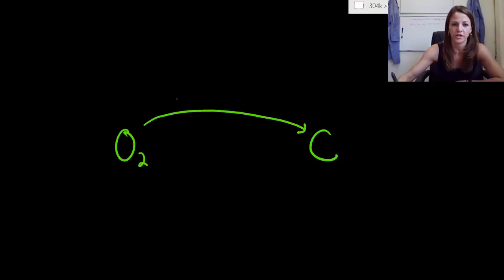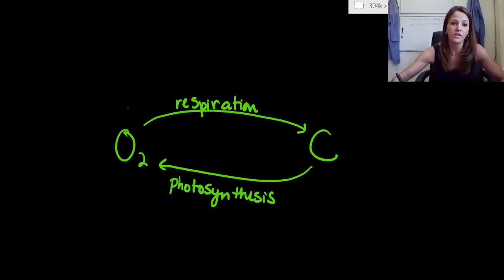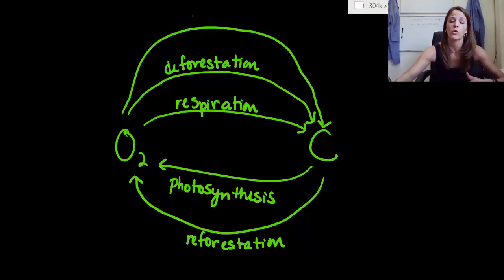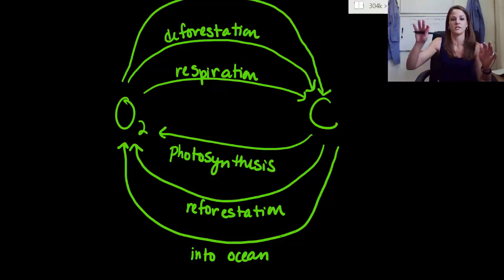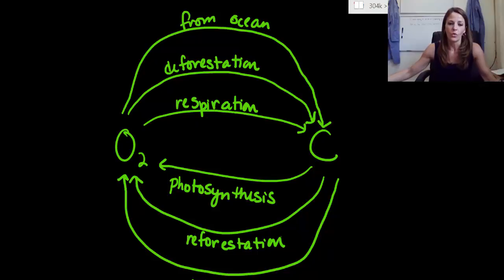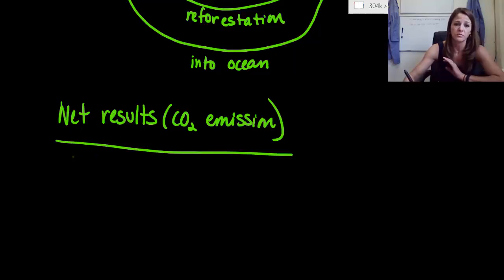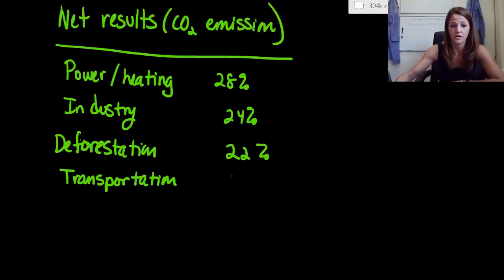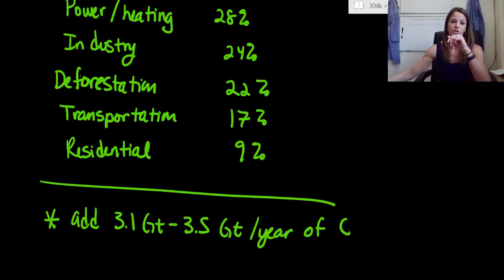Carbon Cycle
A teaching video on the Carbon Cycle used in the 'Global Climate Change' module at The University of Texas at Austin.